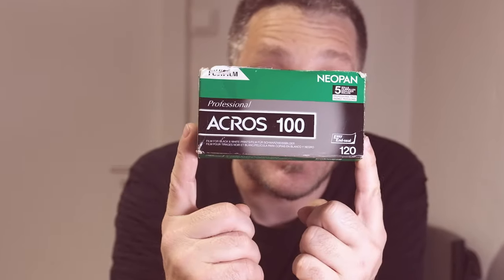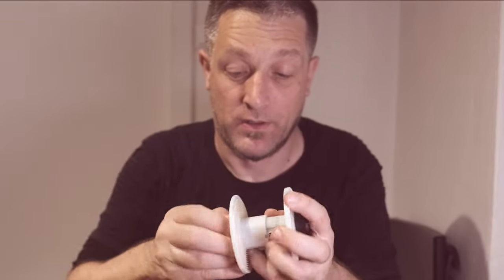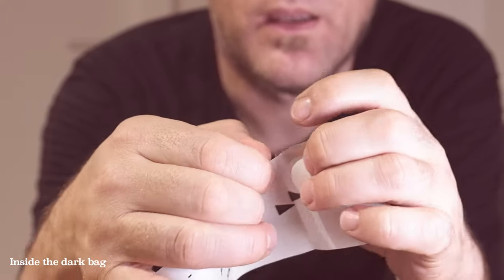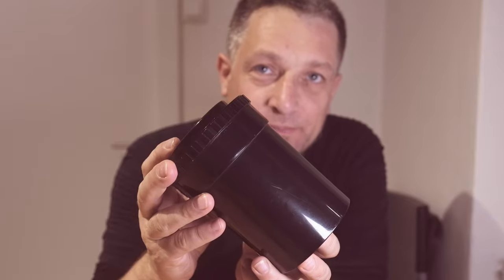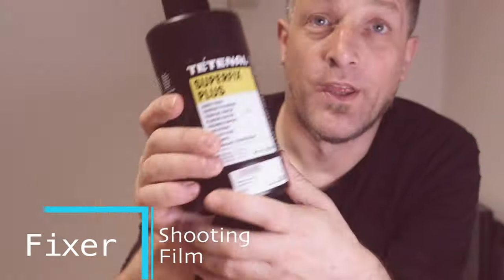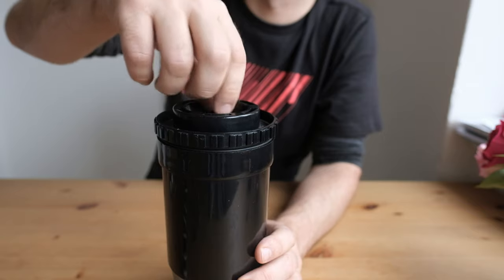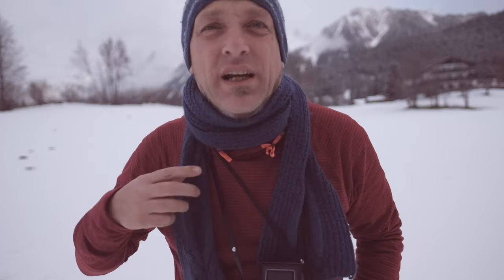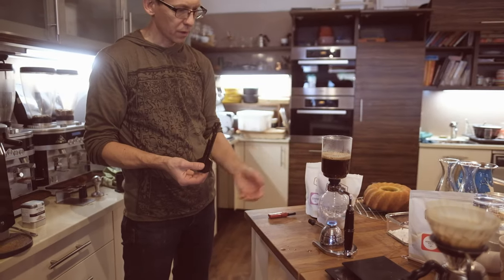Film Photography for Beginners - Developing Film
The joy film development with Fujifilm Arcos and the Yashica MAT 124. See and learn how great B&W film still is. Images from the Austrian mountains and portraits too. If you are beginning to play with film this a great start. Really simple without complications using just Rodinal developer and Rapid Fixer.

Developing Fujifilm Arcos Neopan in Rodinal

Recipe :
11 mins in 7ml Rodinal Water 600ml,

Set the timer to 11 minutes,
First 30 seconds with gentle agitation
then every 10 seconds per minute.